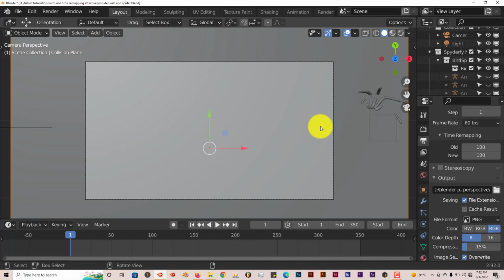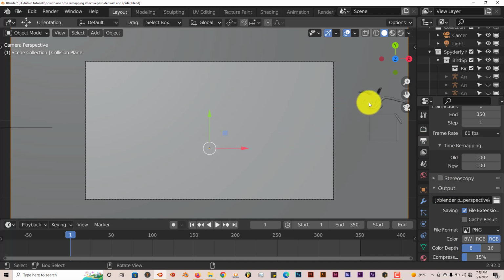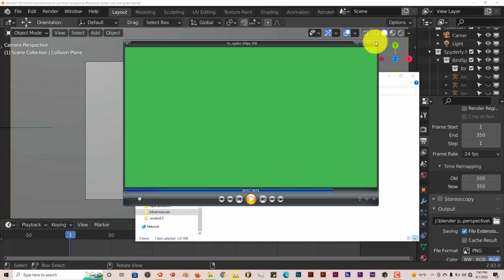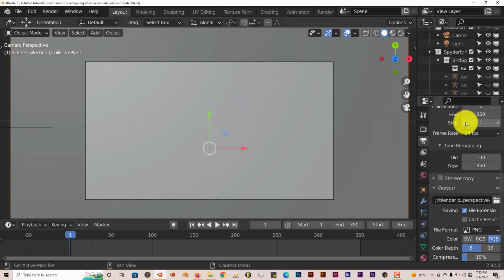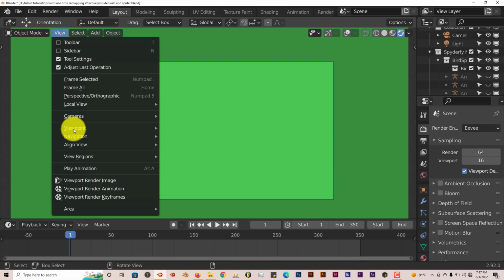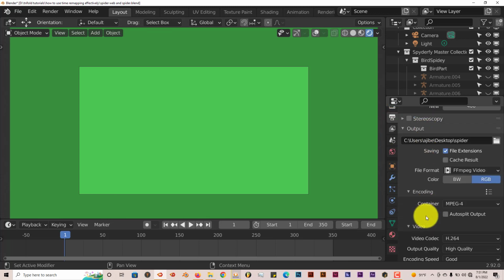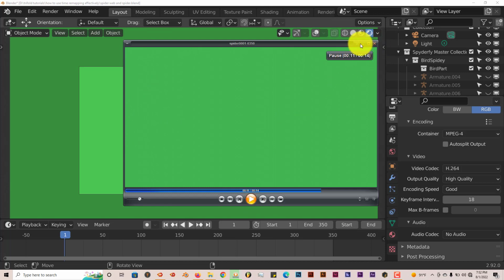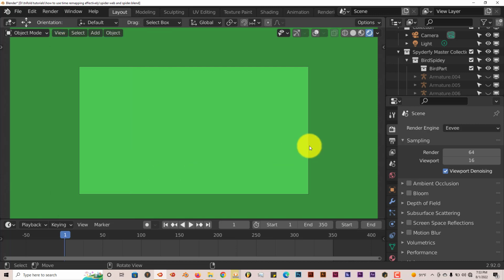Blender Quick Tip: How To Use Time Remapping Effectively In Blender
In this tutorial, you'll learn how to effectively use time remapping in blender.

The link below contains the introduction to getting started using time remapping in blender.